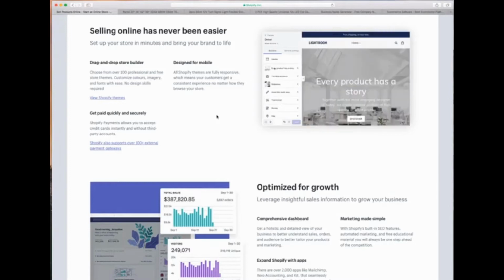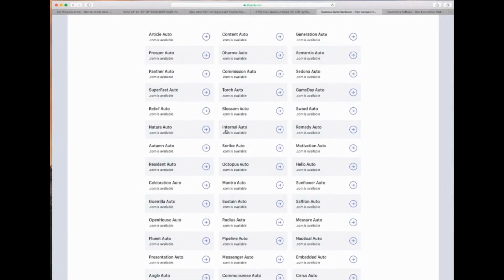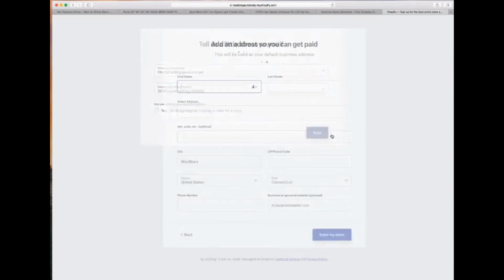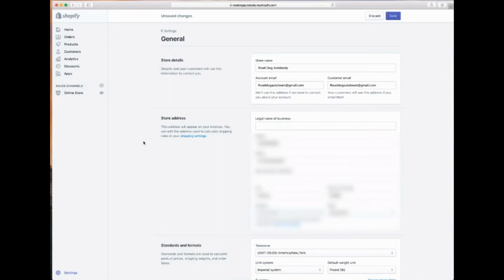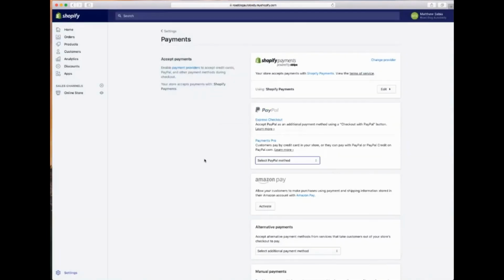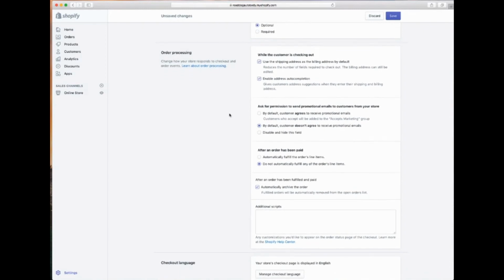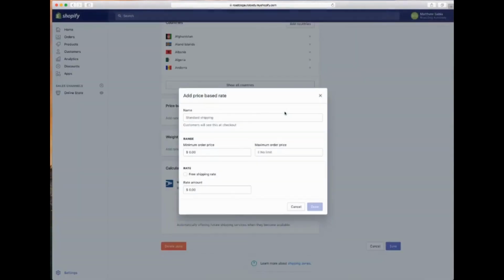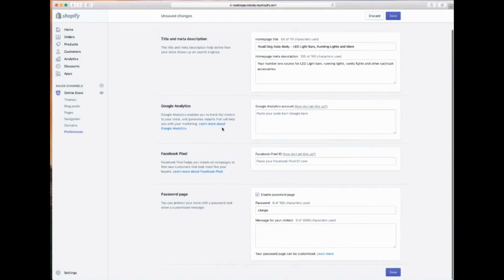shopify Complete Setup dropshipping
Looking For a Best Online Business for Physical products
Let's try something new without any investment  this video is all about
Dropshipping.
In this video, i will teach you how To Dropship branded products and make commissions without Investing on them.
also, you can do free marketing no need to invest in traffic and all bull shit.
Click on link to get  free shopify account account

No hosting account and no domain name required if you are a complete newbie